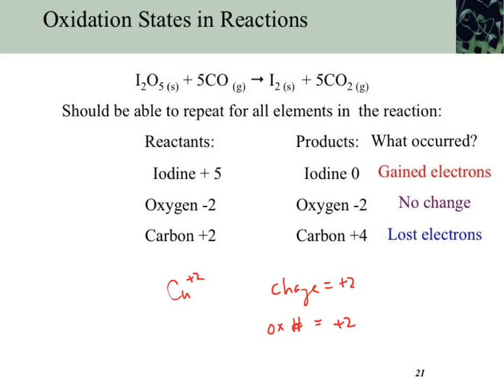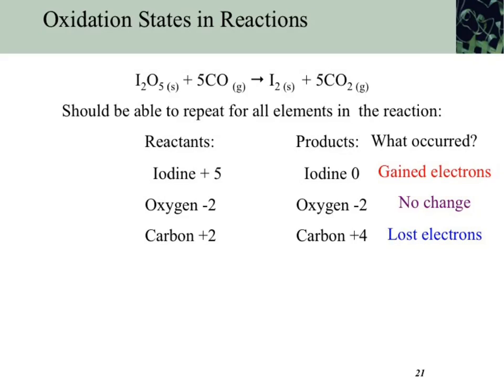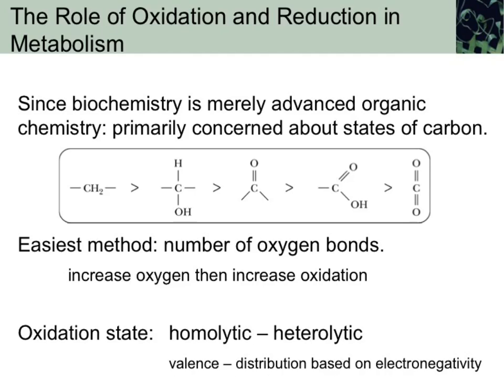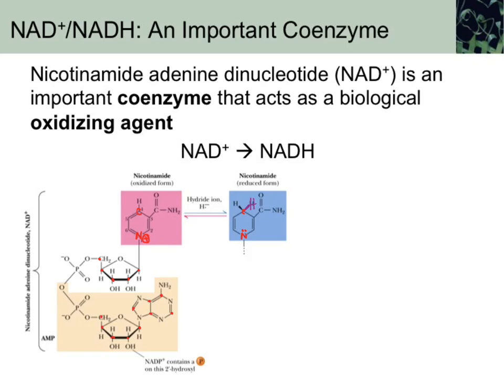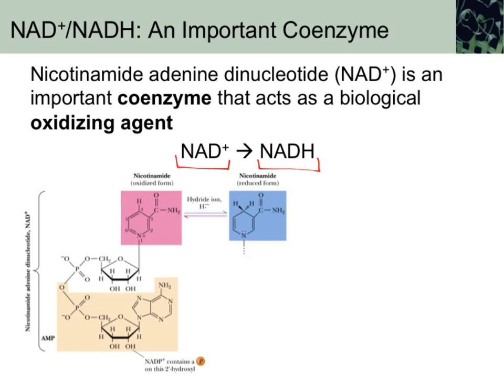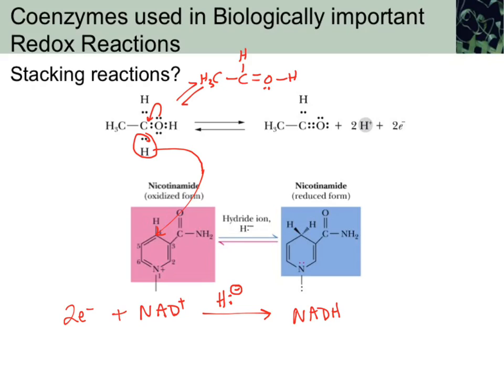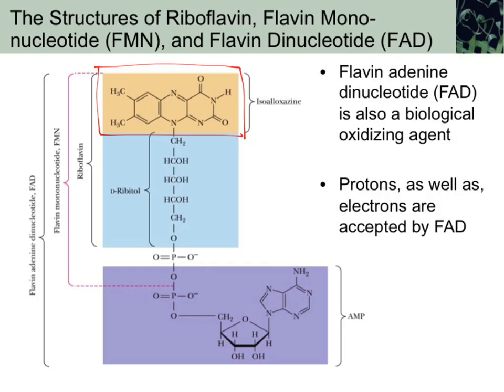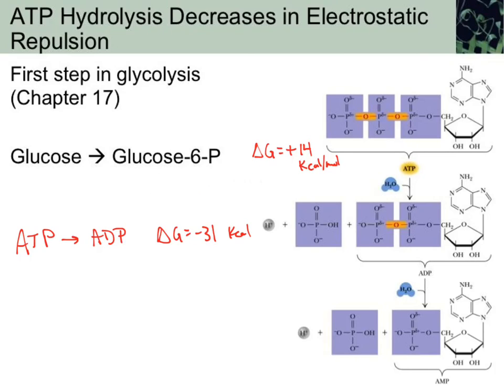cHm260 sp15 wk10b atpnadfad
Some more on the energetic molecules with their mechanisms